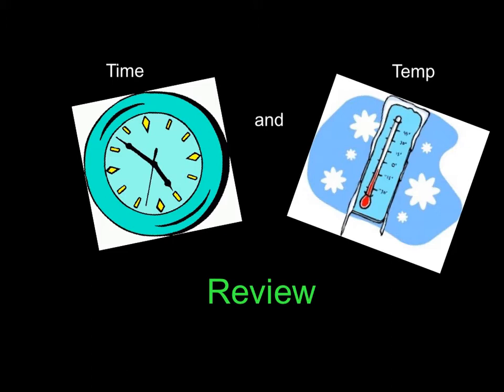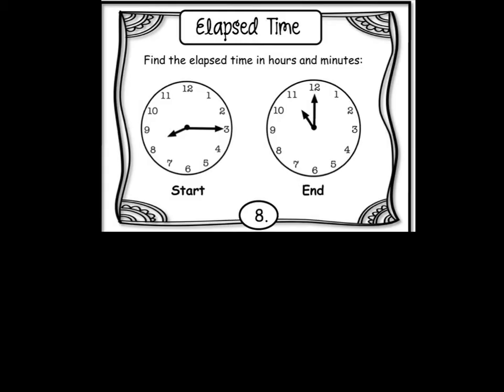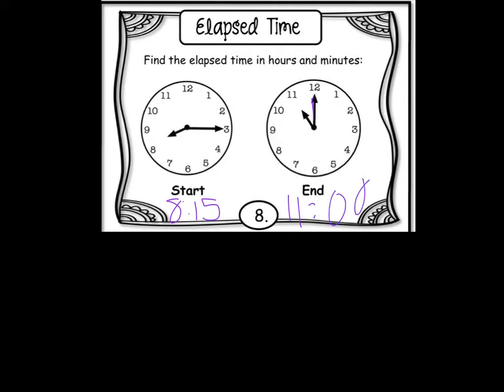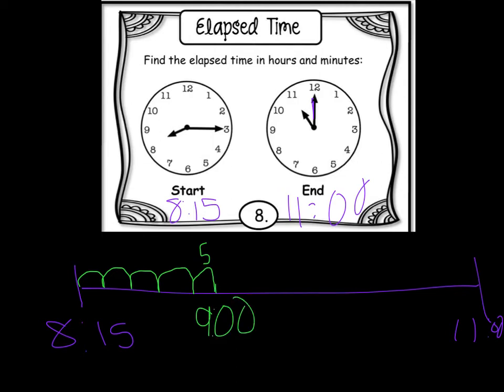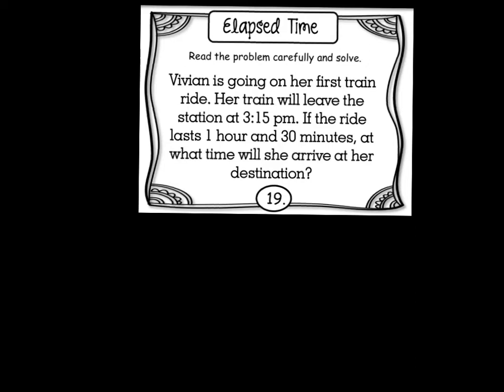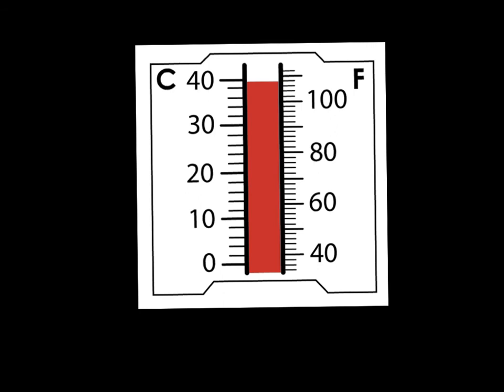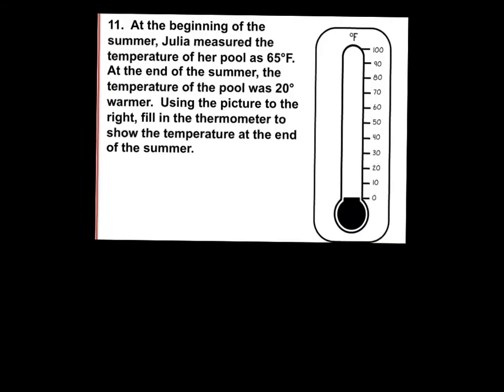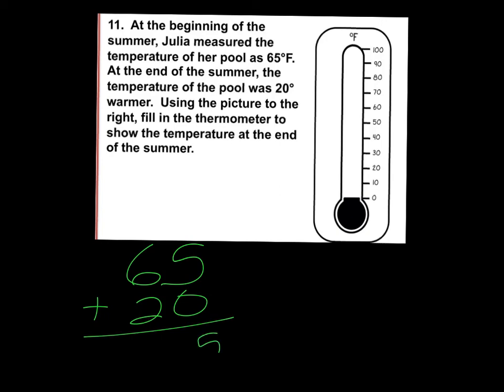Time and Temp